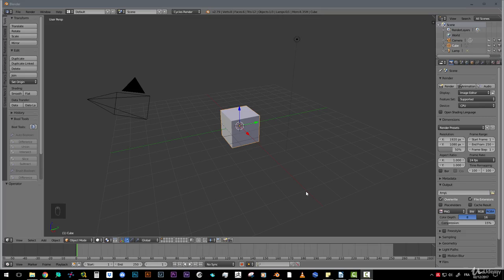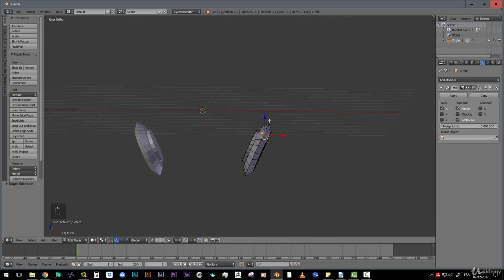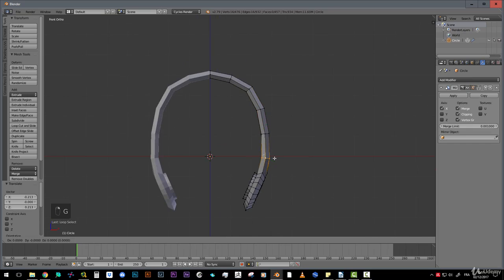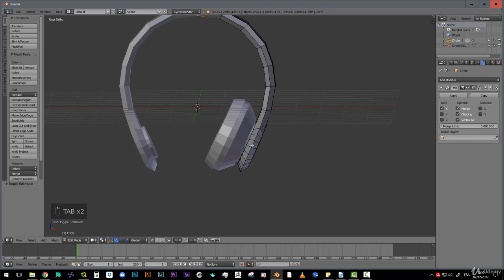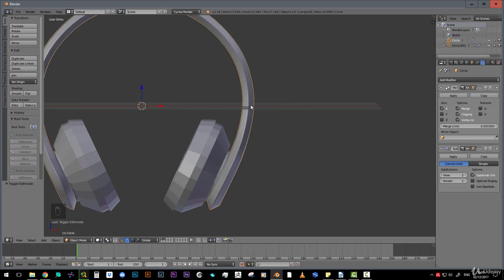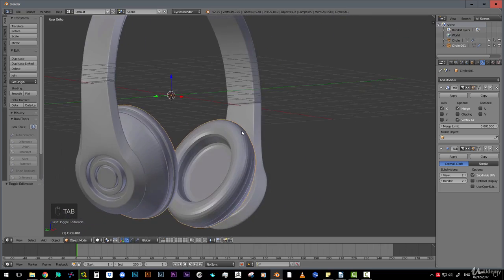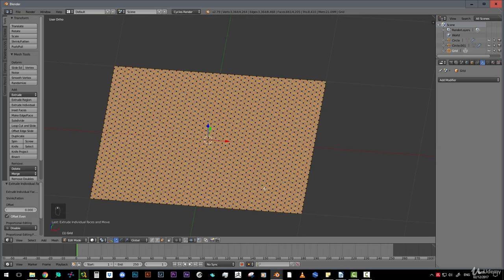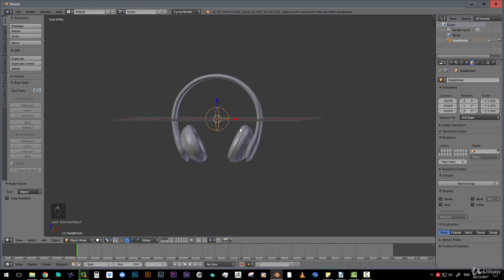3.10-Basic modeling exercises in edit mode- Headphones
Blender 2.79: Complete training from beginner to pro
Discover the very last version of Blender , learn modeling, animation, sculpting, rigging, texturing, simulation